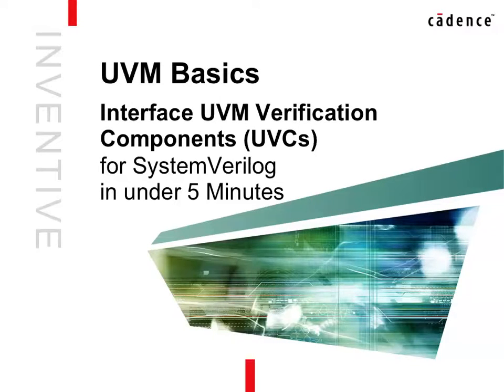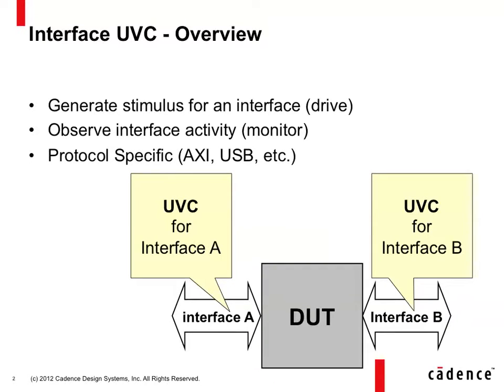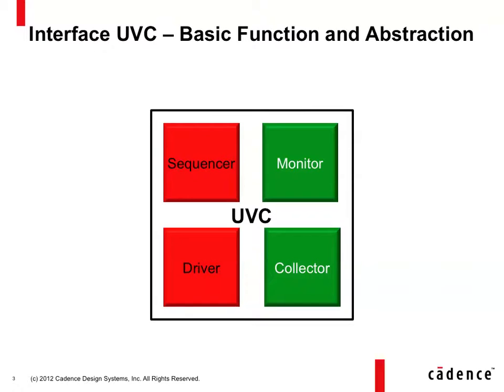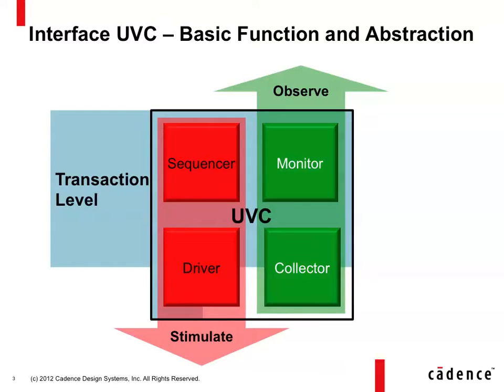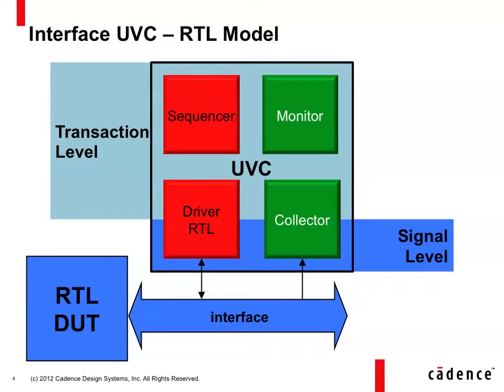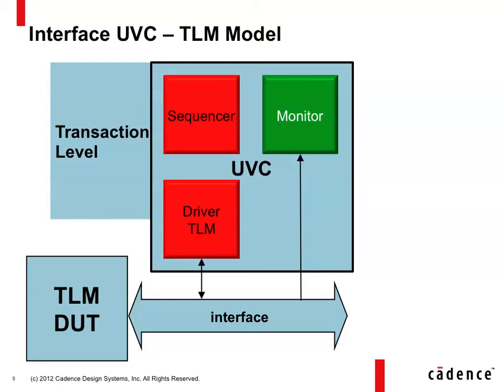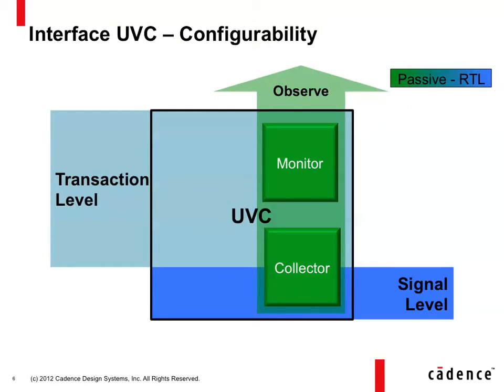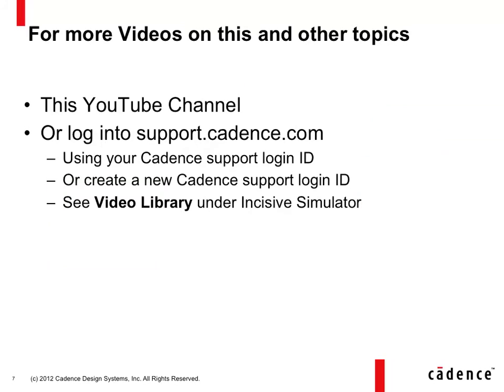UVM SV Basics 4 Interface UVC